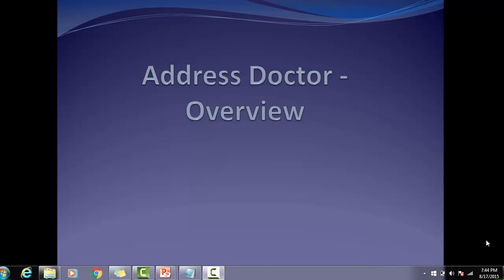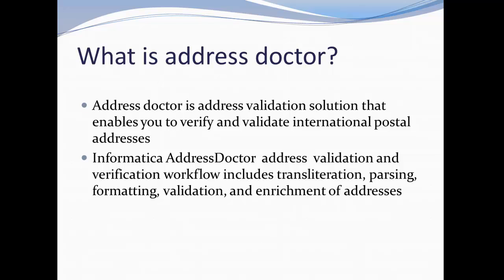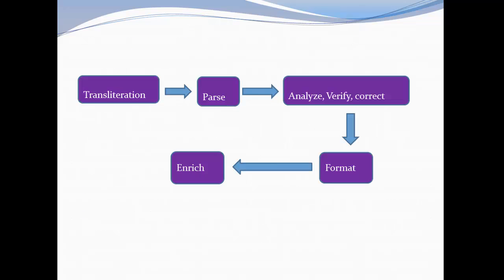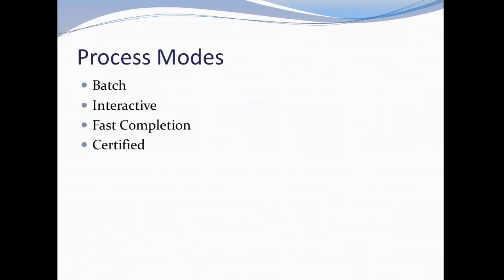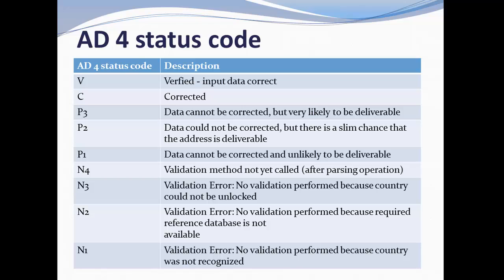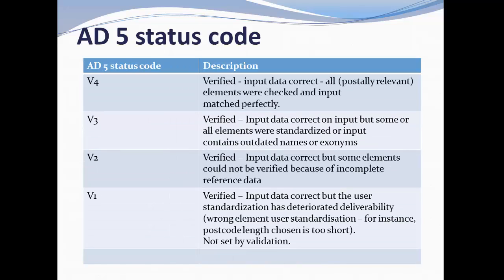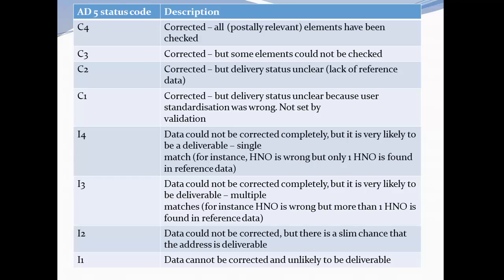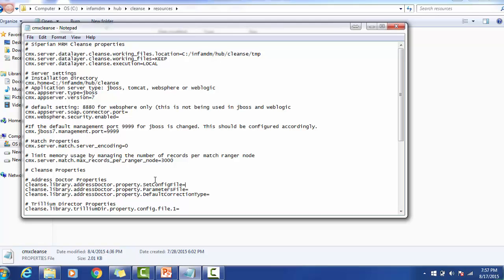45. Informatica MDM 10 - Introduction to Address Doctor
This video gives details about Informatica Address Doctor. It provides details such as process and phases in address processing by address doctor. Address Doctor 4 and Address Doctor 5 status code values and its description is provided in this video.